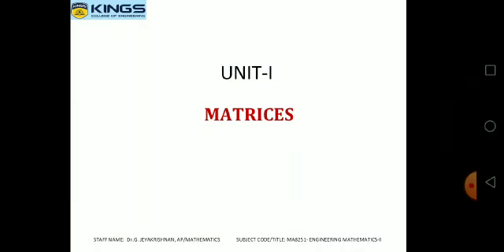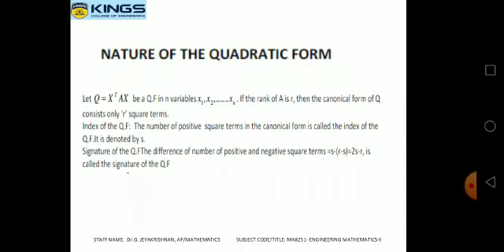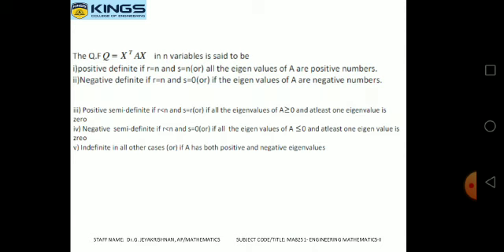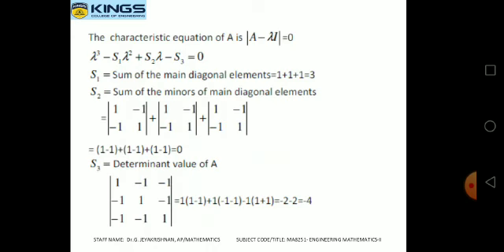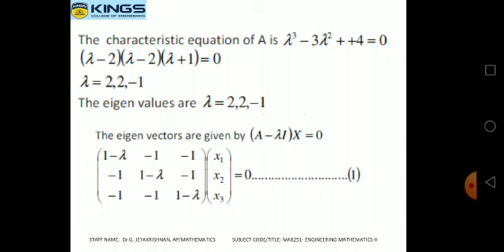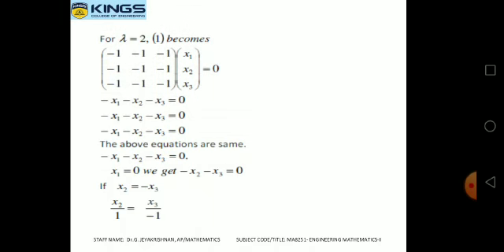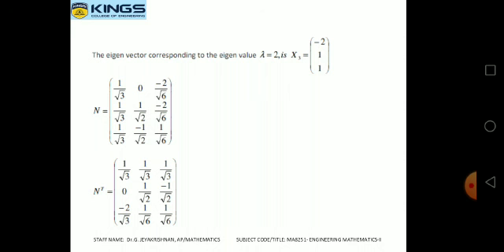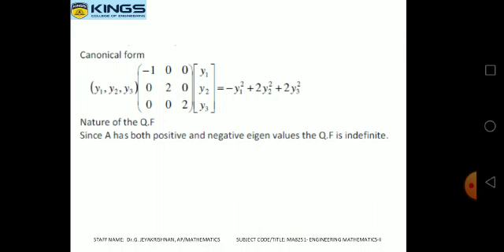REDUCTION OF QUADRATIC FORM INTO CANONICAL FORM BY ORTHOGONAL TRANSFORMATION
Dr. G. JEYAKRISHNAN
AP/MATHEMATICS